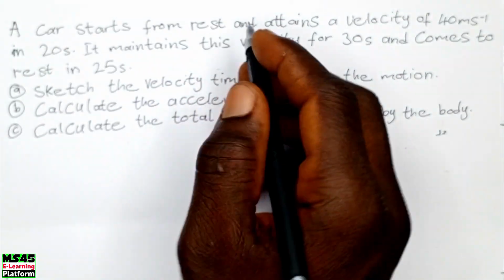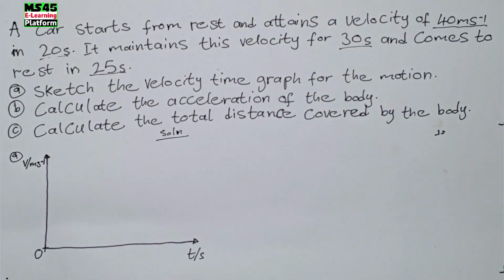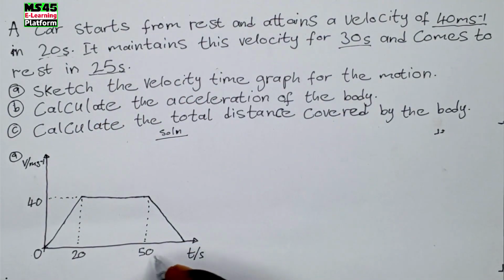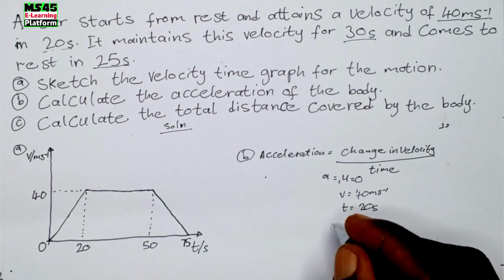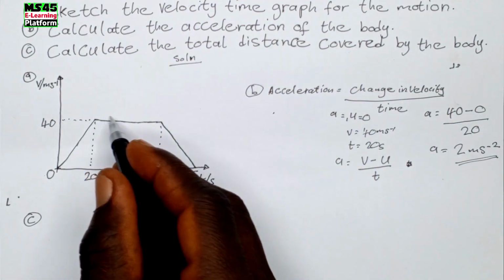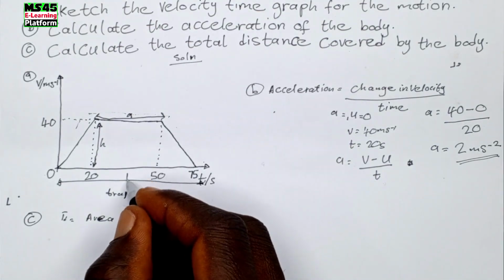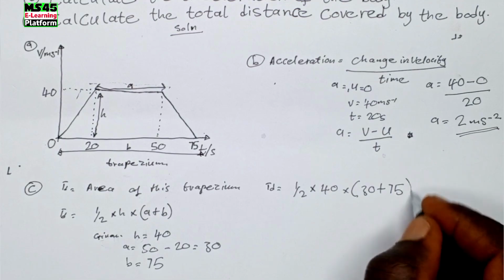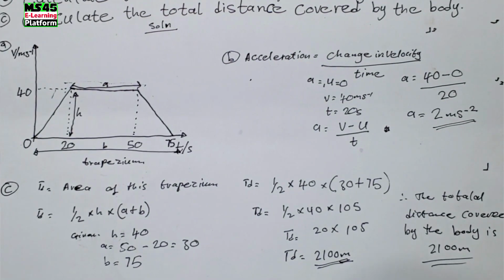Understanding Motion: Graphs of Acceleration, Velocity, and Displacement (SHS Science Explained)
Unlock the secrets of motion! This video breaks down the complex relationship between acceleration, velocity, and displacement using clear, easy-to-understand graphs. Whether you're a physics student or just curious about how things move, you'll master interpreting these essential motion graphs.

Ever wondered how a car's speed changes over time, or how to predict its position? We dive deep into the graphical representations of motion, explaining how each graph tells a unique story. Learn to connect the dots between the slope and area of these graphs and the physical quantities they represent. This isn't just about memorizing formulas; it's about building an intuitive understanding of kinematics.

In this comprehensive guide, you'll discover:

*   Acceleration Graphs: How to identify constant, changing, and zero acceleration from a plot.
*   Velocity Graphs: Understanding speed and direction changes, and calculating displacement from velocity-time graphs.
*   Displacement Graphs: Analyzing position over time, including constant velocity and accelerated motion.
*   The Interconnections: How to derive one type of motion graph from another (e.g., finding velocity from acceleration).
*   Real-World Examples: Applying these concepts to everyday scenarios like launching a rocket or a falling object.
*   Problem-Solving Strategies: Tips and tricks for tackling common physics problems involving motion graphs.

Mastering these motion graphs is fundamental to understanding classical mechanics. This video equips you with the knowledge to confidently analyze and solve problems related to the motion of objects. Elevate your physics understanding and ace your next exam!

What other physics topics would you like us to cover?

Welcome to MS45 E-learning Platform,
Your Ultimate Senior High School Study Hub.
your 24/7 online classroom designed to help you ace your exams and master the SHS curriculum with ease.
High-quality e-learning tutorials covering all core and selective subjects.
Step-by-step lessons break down difficult concepts into simple, easy-to-understand videos.
Proven strategies, past question breakdowns, and revision hacks to boost your grades.
Senior High School subjects.
New SHS Curriculum Ghana 2026.
Master Integrated Science, math, physics tutorials, chemistry made easy, biology lessons, economics simplified, English grammar for students